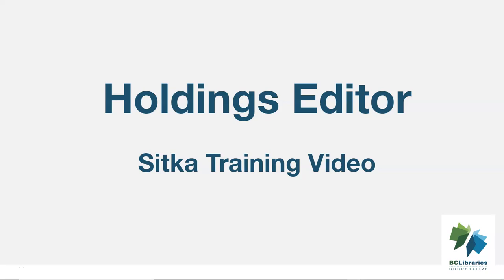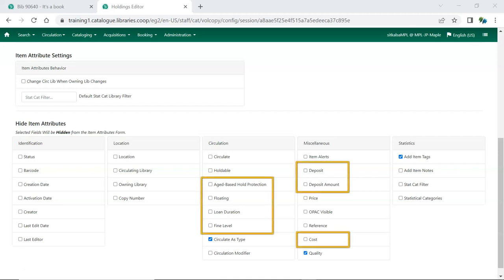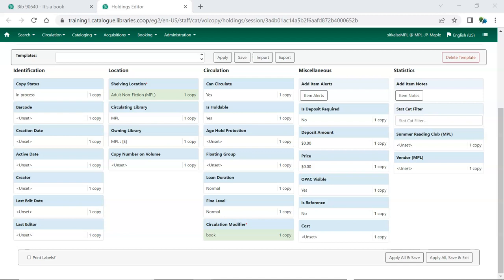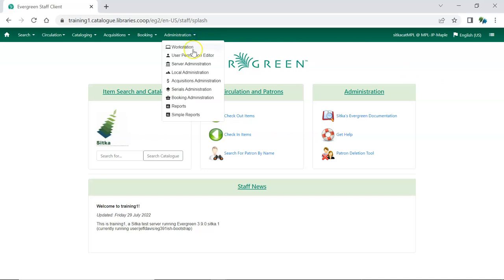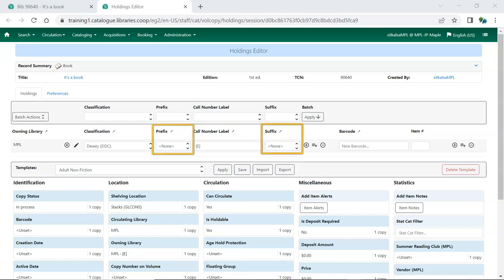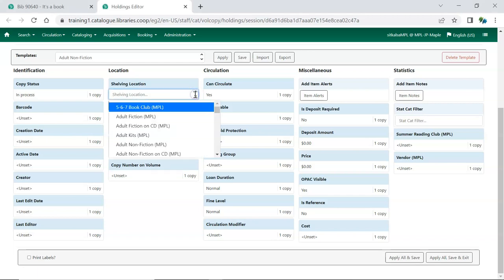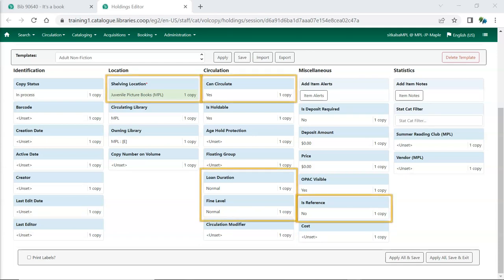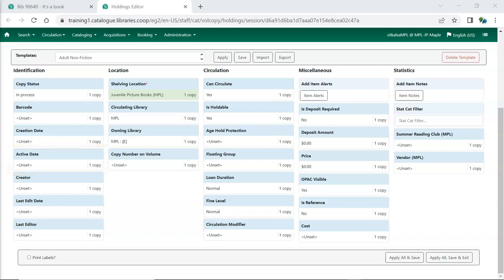Sitka Training Video - Holdings Editor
This video will look at the different parts of holdings editor in Sitka’s Evergreen as well as how to set preferences and create and share holdings templates.